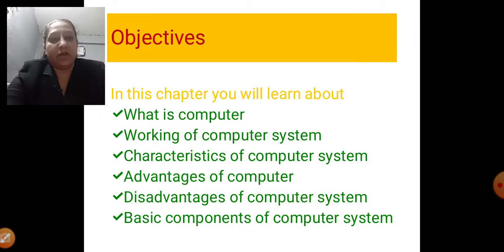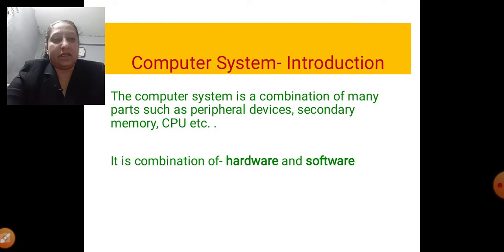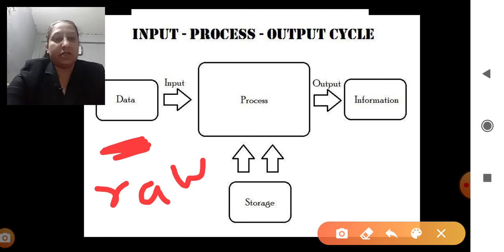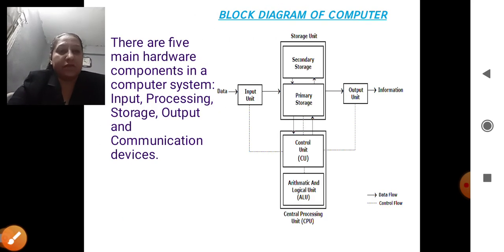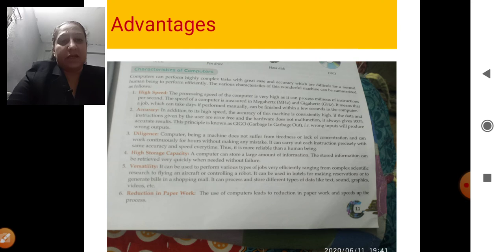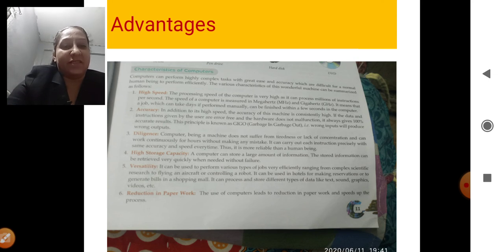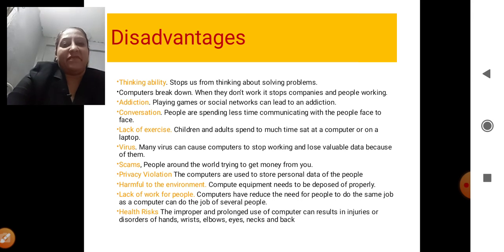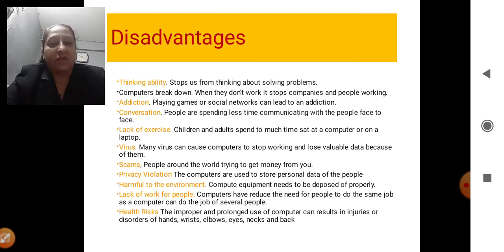STD 9 Computer system organisation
Std 9 NCERT and CBSE computer definition, IPO CYCLE, Advantage and disadvantages of computer, difference between data and information
Input devices: